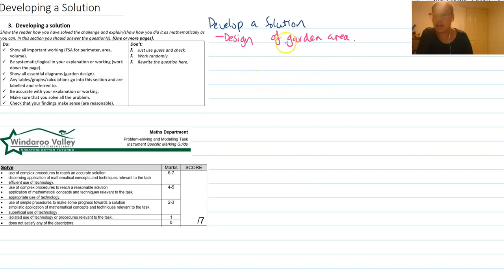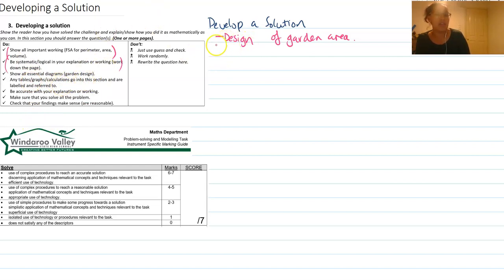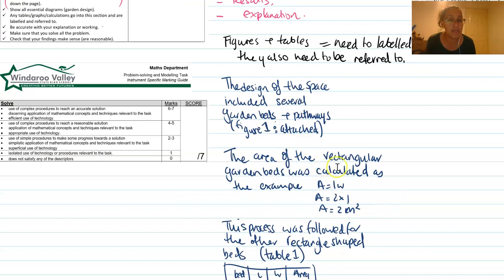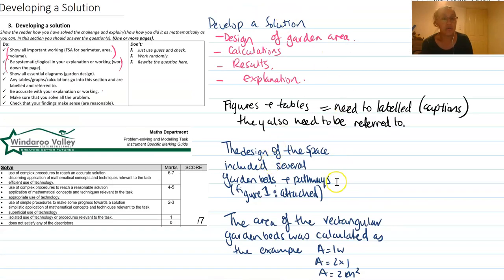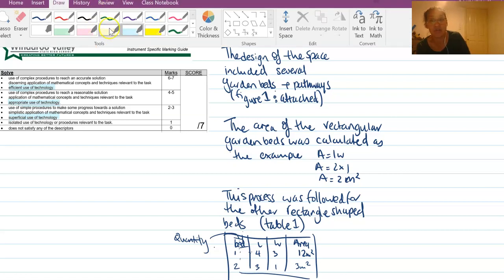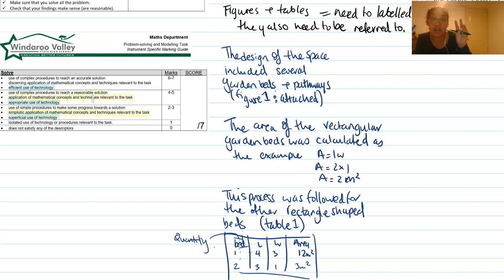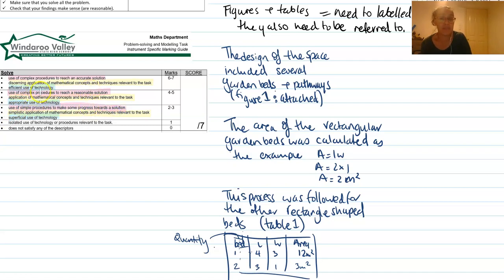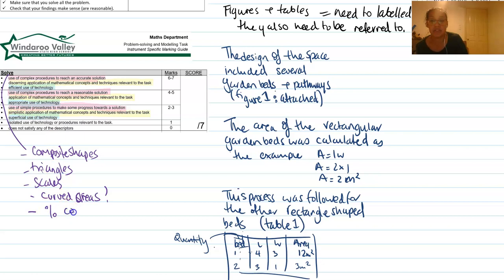PSMT: 3. Developing a Solution